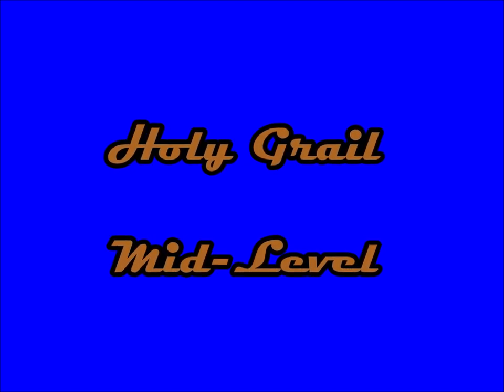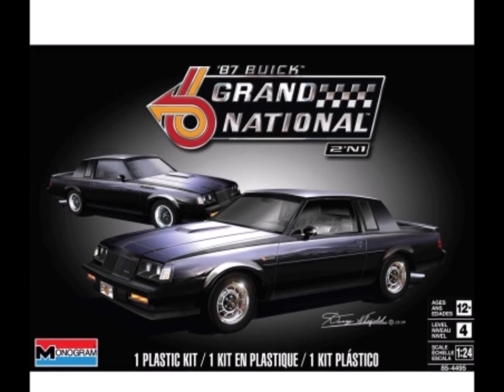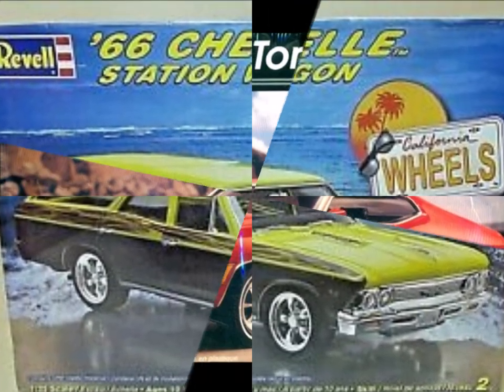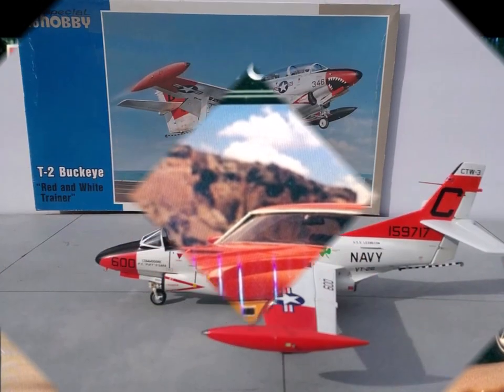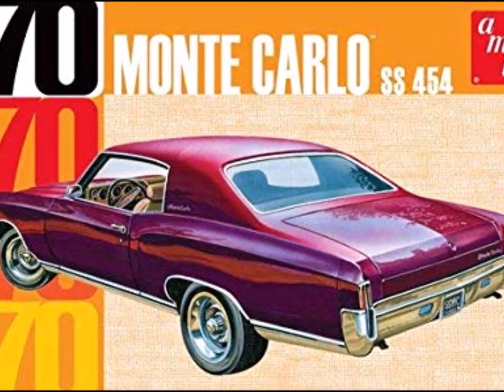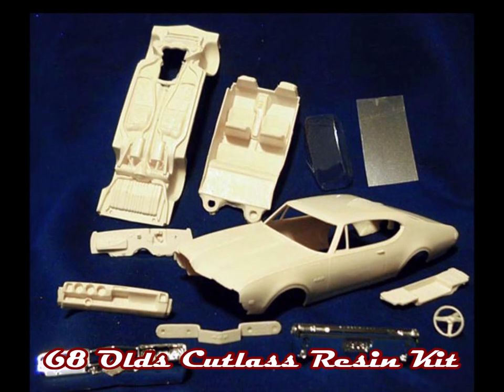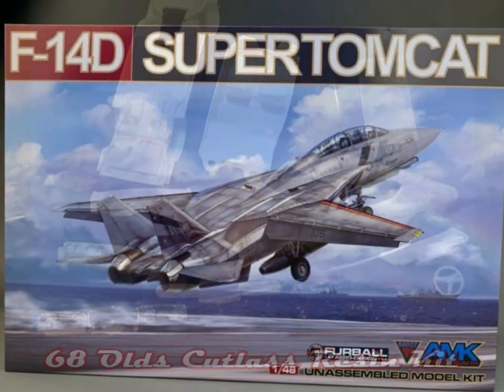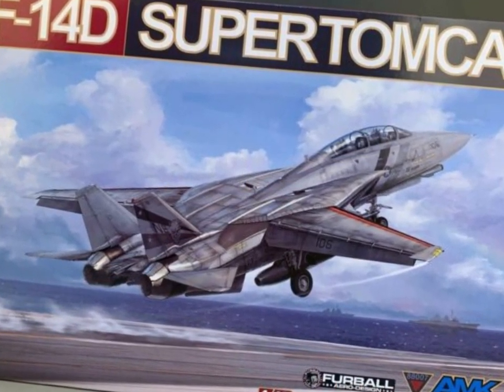My Holy Grail of kits / Birthday / Wishlist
My Holy Grail of kits is my most wanted model kits (yes more than one).